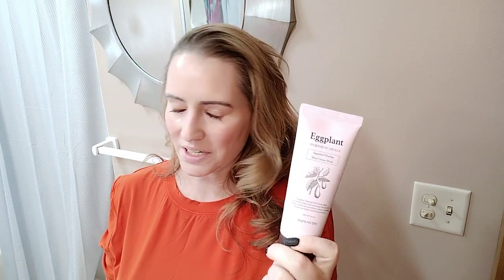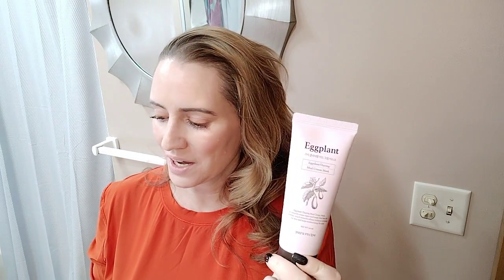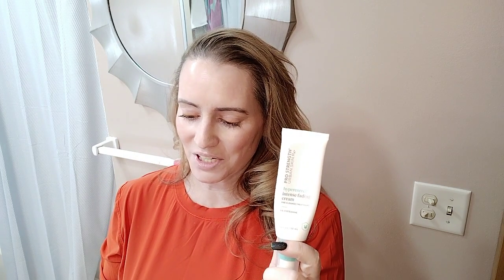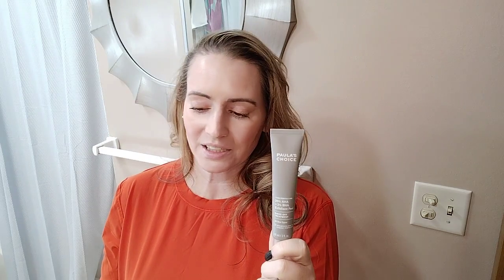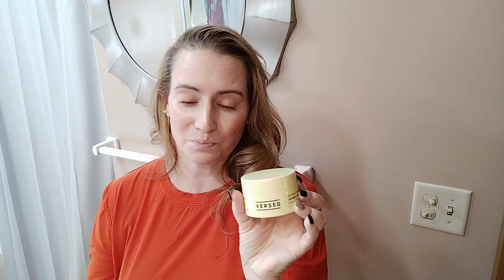The Best Peels & Masks for Soft Smooth Skin - Exfoliating & Hydrating Facial Masks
- My Favorite Skincare Masks & Peels - Fragrance Free!

The Ordinary Salicylic Acid Masque, $14
Rinse off clarifying and oil absorbing mask
2% Salicylic acid, kaolin, squalane
At Ulta

Dermalogica Hydro Masque Exfoliant, $64
Fragrance free rinse off mask with bamboo exfoliating spheres
Turmeric, cucumber, eggplant, ferments, licorice
At Sephora

Papa Recipe Eggplant Clay Mask, $13
Oil absorbing & physical exfoliating mask
Eggplant, kaolin, walnut, centella, allantoin

Urban Skin Rx Hypercorrect Intense Fading Cream, $48
Daily use brightening rinse off cream mask
5% Cysteamine, niacinamide, vitamin e
At Amazon
(sold & shipped by Urban Skin Rx)

Tula So Smooth  Resurfacing & Brightening Fruit Enzyme Mask, $36
Gentle exfoliating mask
Glycolic acid, pomegranate ferment, willow bark extract, turmeric, pineapple
At Target

PSA Skin Follow the Light, $32
Rinse off chemical exfoliating mask
10% glycolic & lactic acid, 5% Vitamin C + Pomegranate Enzymes, Centella Asiatica, Lactobacillus
At Amazon
(sold & shipped by Allies of Skin)

Cosrx The AHA BHA PHA LHA Peel, $11
Rinse off peel
Glycolic Acid, Lactic Acid, Mandelic Acid, Gluconolactone, Salicylic Acid

Paula’s Choice Skin Perfecting 15% AHA + 2% BHA Peel, $44
Rinse off weekly peel
Glycolic, Lactic, Mandelic, Tartaric, Malic, and Salicylic Acids
At Sephora

Versed Doctors Visit Instant Resurfacing Mask, $17
Lactic acid, pineapple, salicylic acid, turmeric
At Target